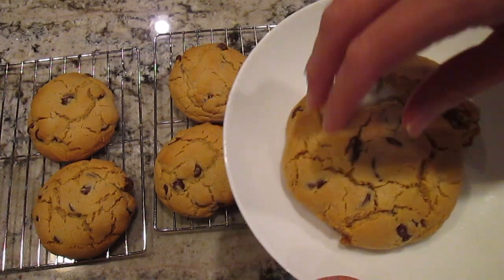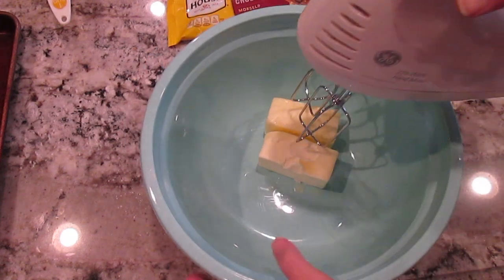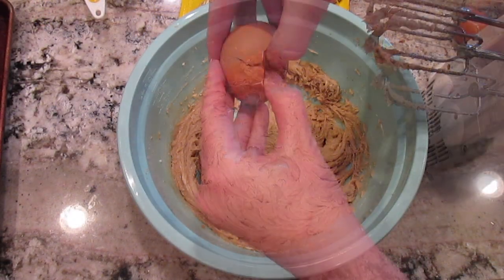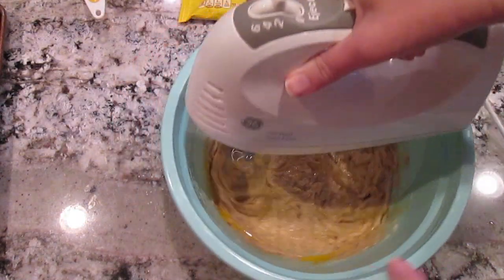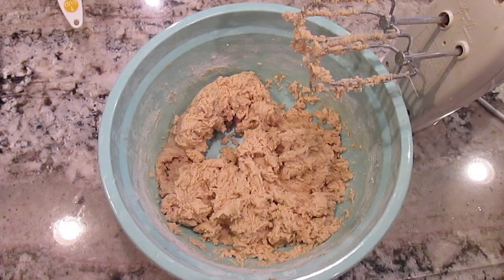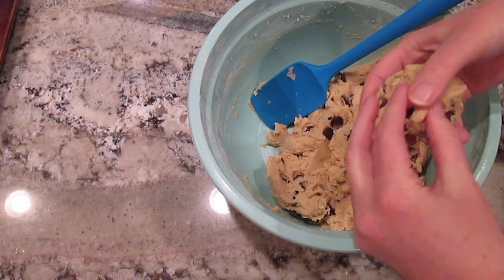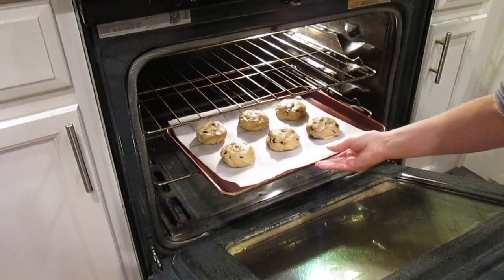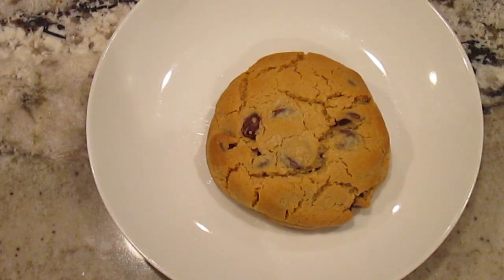Crumbl Inspired Chocolate Chip cookies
These gigantic cookies hit the spot when I'm craving a Crumbl cookie.

Ingredients:
1 1/2 cups self-rising flour
1 1/2 cups all purpose flour
1 teaspoon salt
1 teaspoon baking soda
2 cubes unsalted butter (room temperature)
1 1/4 cup brown sugar
1/2 cup white sugar
2 eggs
2 teaspoons vanilla
10 oz Nestle dark chocolate chips

Follow video for step by step directions